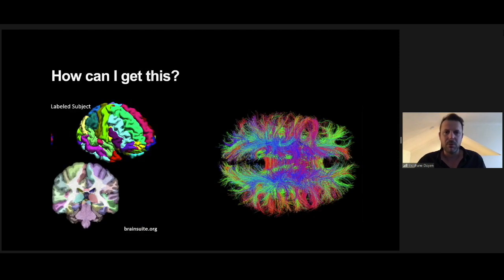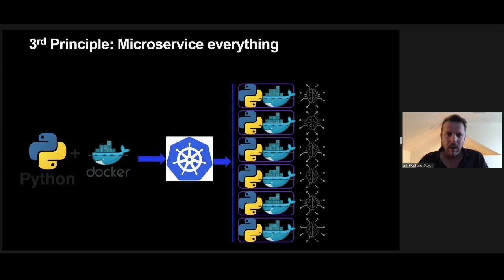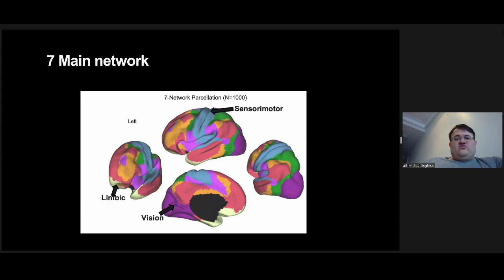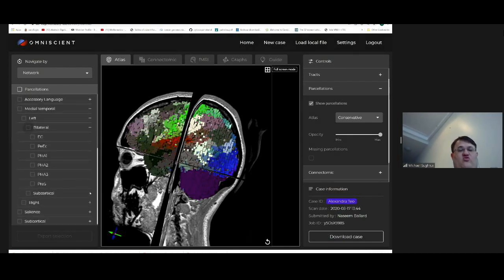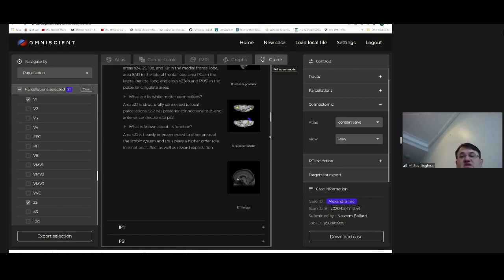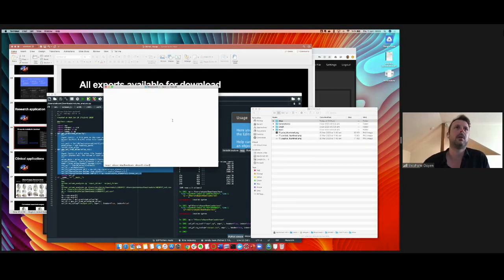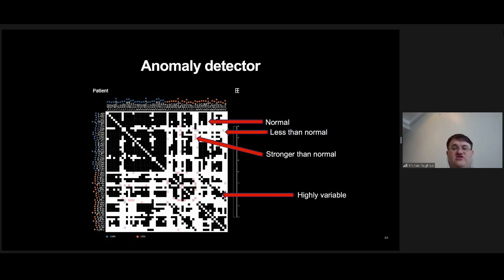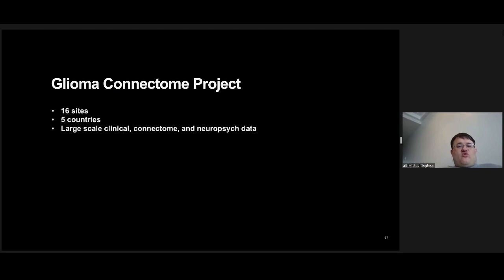OHBM2020 Education Course - Introducing o8t Labs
This course provides background into the rationale, architecture, and workflow for the o8t Labs software by Omniscient - a machine learning based brain image processing pipeline with a rich anatomic and network framework

OHBM 2020 Education Course
Speakers: Dr Stephane Doyen and Dr Michael Sughrue